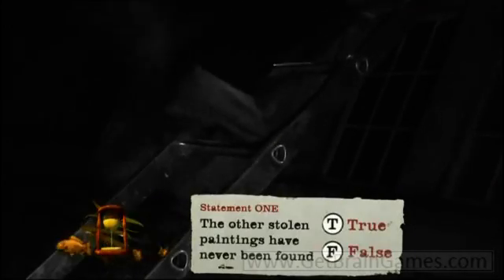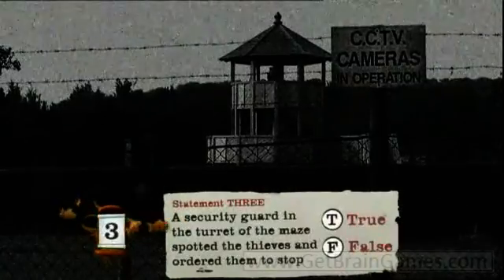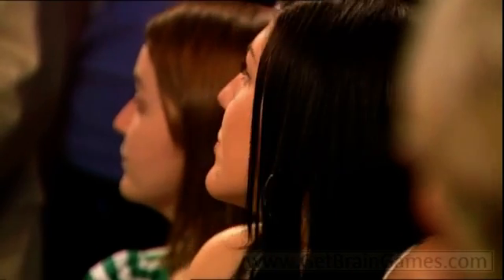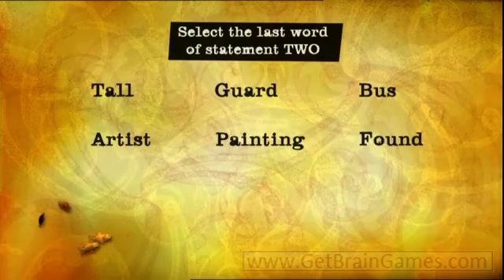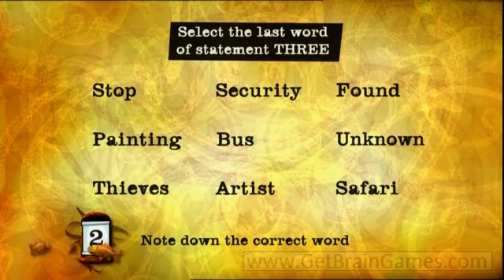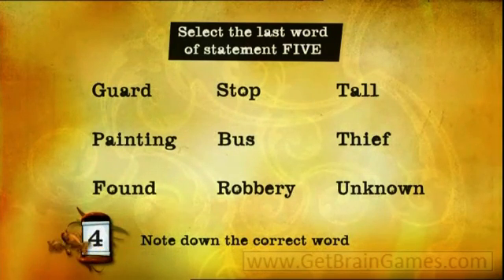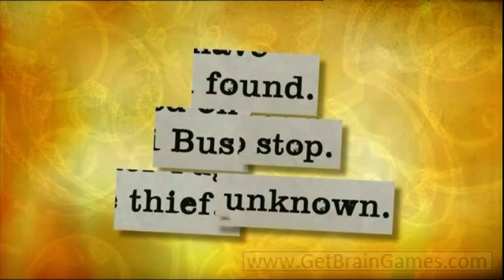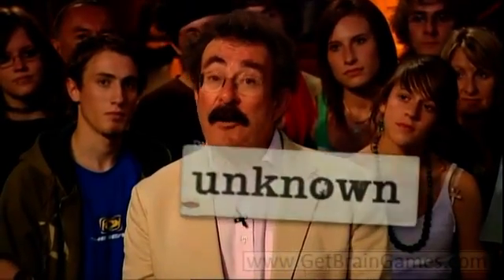Yet Another Memory Test That Will Fascinate You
- Play Free Scientific Brain Games to Improve Memory Power